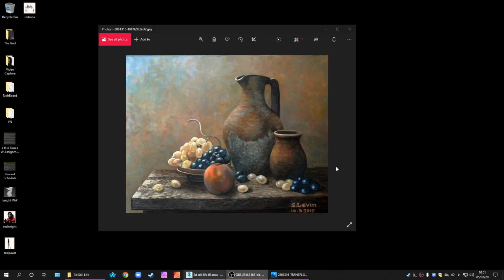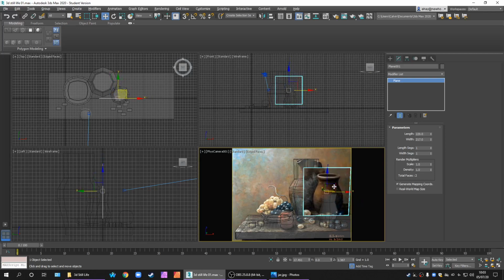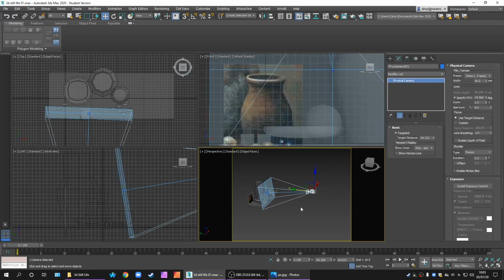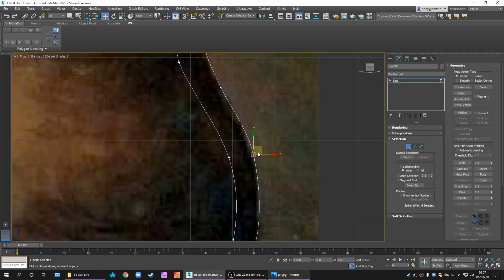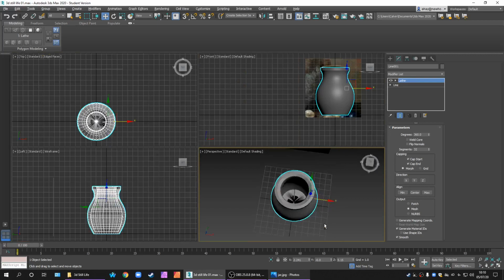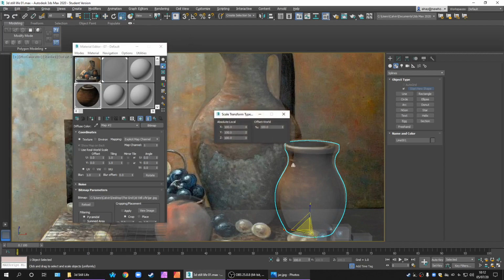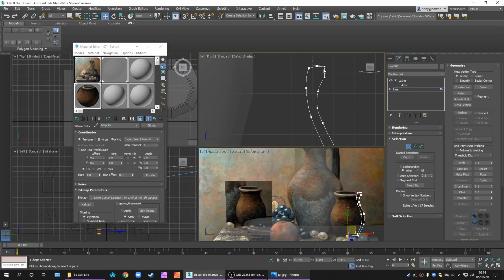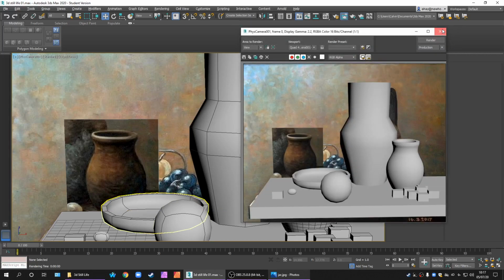Still Life Lathing a Jar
Start modeling some of the objects in the scene.